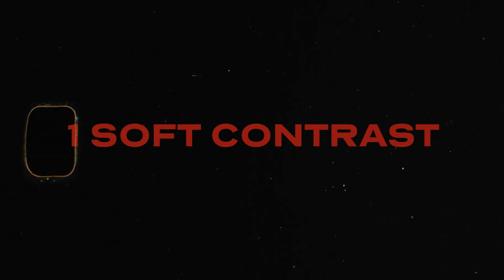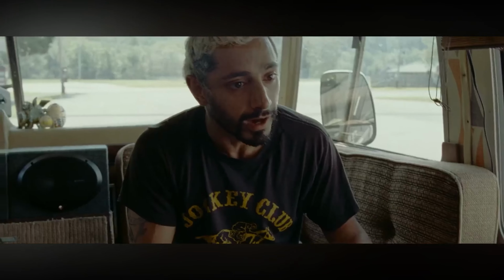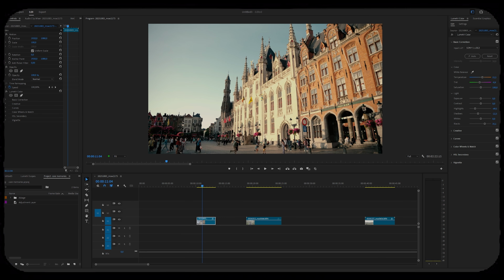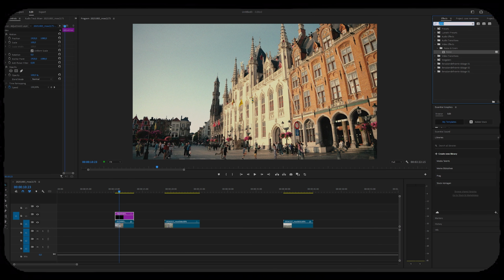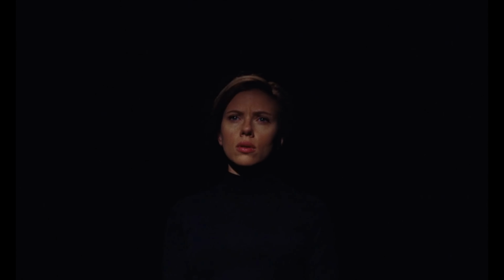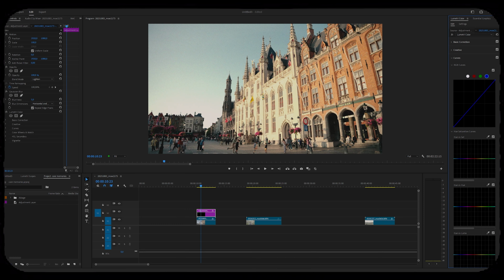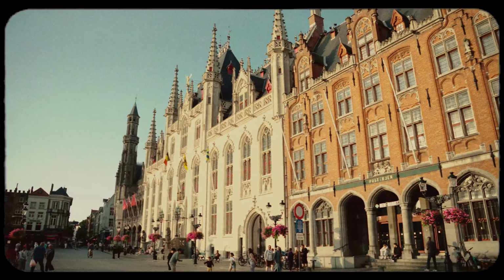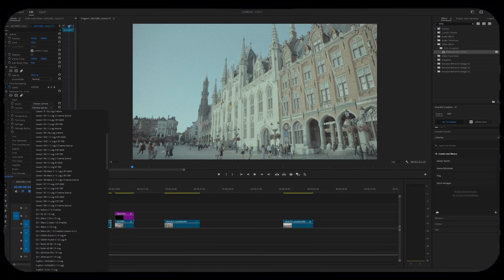How to get the FILM look with Premier Pro | compared to Dehancer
🎥 How to Get the REAL Film Look in Premiere Pro + Dehancer Comparison! 🎞️
In this video, I show you step-by-step how to create a beautiful, cinematic film look using ONLY the tools inside Adobe Premiere Pro — no plugins needed!
In only 5 steps:

✅ Soft contrast
✅ Color pattern
✅ Grain
✅ Bloom
✅ Haliation

Then, I compare the Premiere workflow to Dehancer, one of the most popular film emulation plugins out there. You’ll see the differences side by side so you can decide what fits your style and workflow best.

👉 jesuslovesyou316

Do you prefer building the film look manually, or using film emulation plugins?